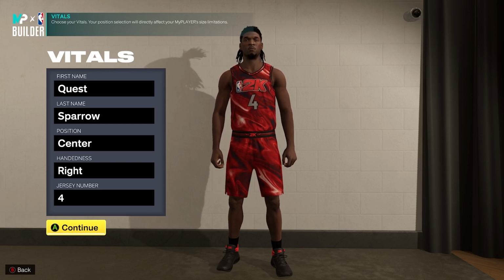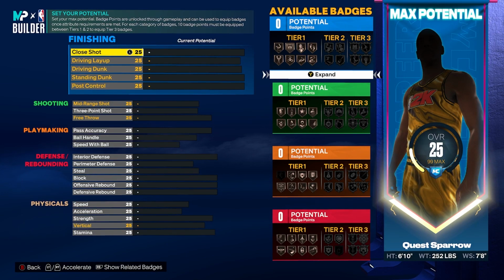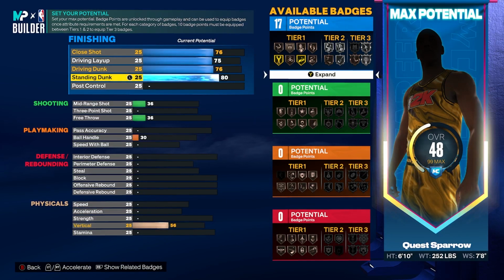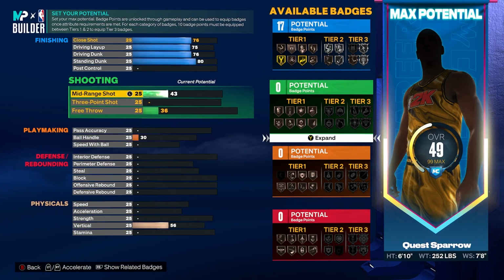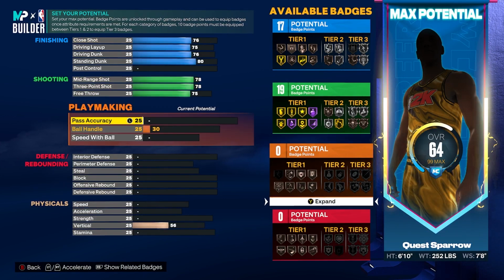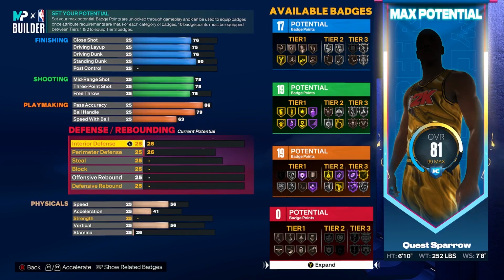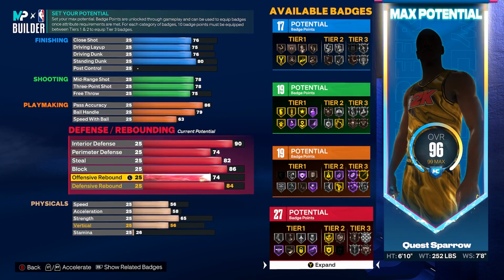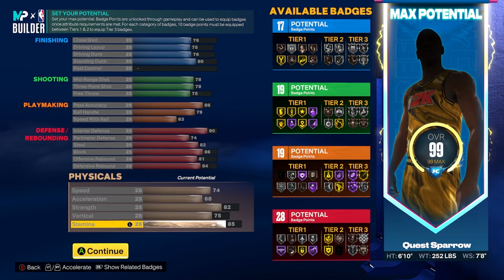FIRST EVER "2-Way Diming Big" Build | NBA 2K23 Next Gen!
Here's a blueprint to the *FIRST EVER*
"2-Way Diming Big" Build on NBA 2K23 Next Gen!
An absolute behemoth that can do it all!
Shades of:
Jokic
Chris Webber
Juwan Howard